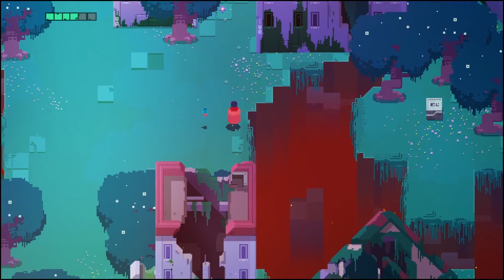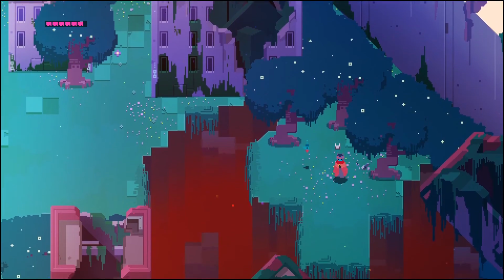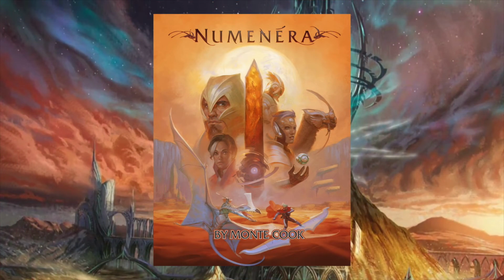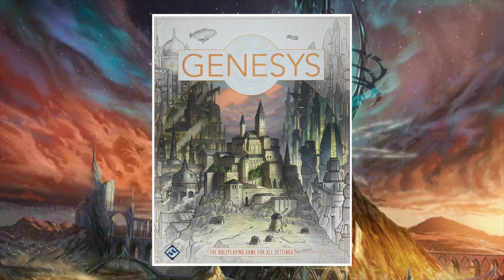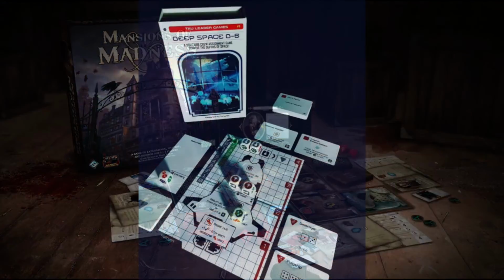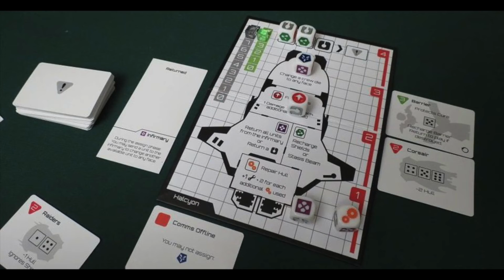Hyper Light Drifter Soundtrack Review & Vinyl Unboxing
Review of the soundtrack and vinyl release of Hyper Light Drifter.

New to vinyl?  You can get a great starter turntable from Audio Technica without breaking the bank:

00:00 - Intro
01:20 - Unboxing
03:43 - Initial Reaction
04:58 - Track: Vignette: Panacea
05:36 - Issues with Dynamic Range
06:04 - Track: Vignette: Visions
08:33 - Track: Midnight Wood
09:00 - Track: Cult of the Zealous
09:42 - Track: Resonant Canyon
10:13 - Track: The Last General
11:06 - Track: Acropolis Falls
12:00 - Track: A Chorus of Tongues
12:33 - Track: The Hermit
13:00 - Track: Panacea
13:43 - Gameplay & Soundtrack Review
15:09 - Soundtrack or Score?
15:45 - Final Thoughts
16:36 - Where to Buy